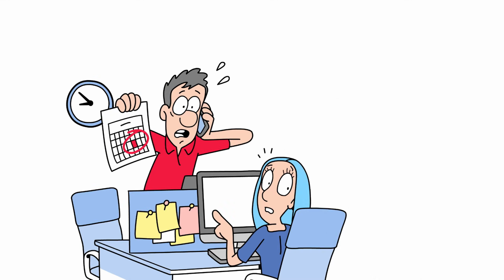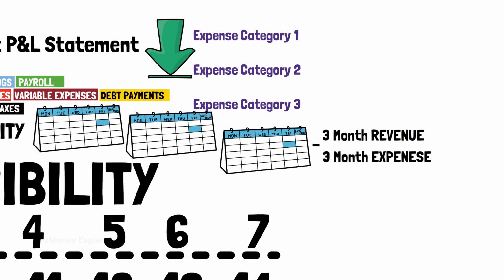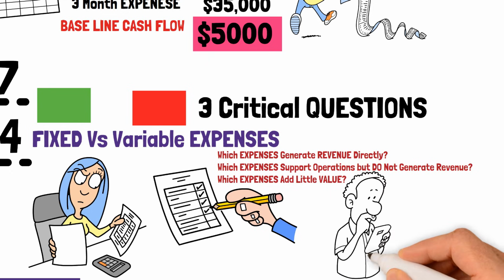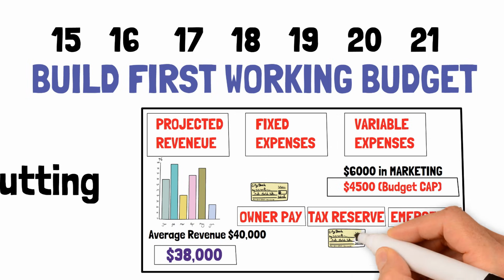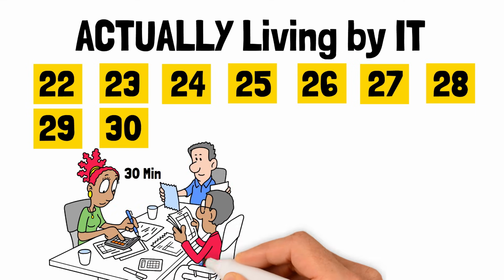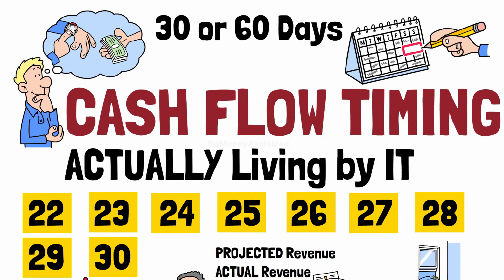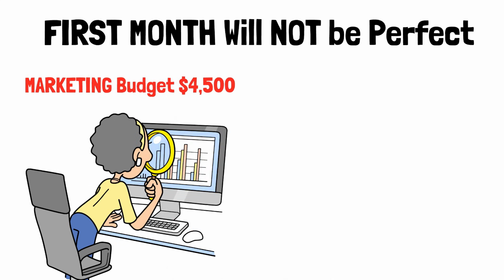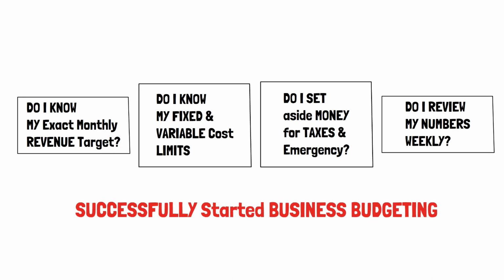How to Start Business Budgeting in 30 Days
How to start business budgeting the right way could be the difference between surviving a slow month and shutting your doors. TAX Planning Explained

Learn how to start business budgeting in 30 days using a clear, step-by-step system built for real business owners. No complicated accounting terms. No overwhelming spreadsheets. Just practical actions you can implement immediately.

We break down how to review your last three months of numbers, separate fixed and variable expenses, set realistic revenue targets, and create a working budget that actually protects your cash flow.

You’ll also learn how to build in owner pay, tax reserves, and an emergency fund so your business stops operating month to month and starts operating with control.

Thankyou for watching How to Start Business Budgeting in 30 Days.